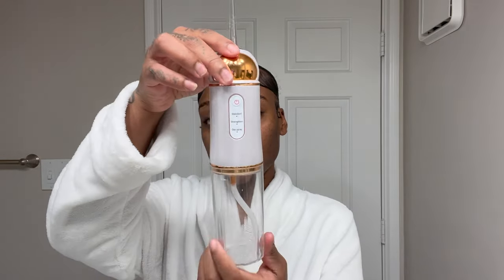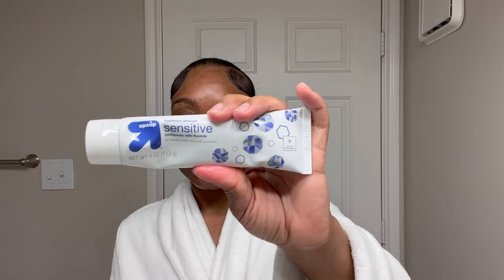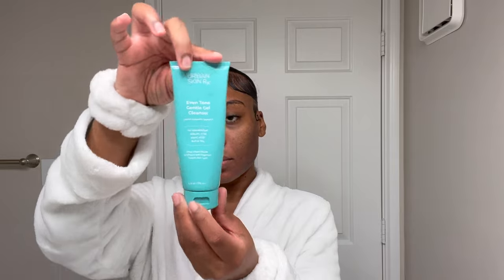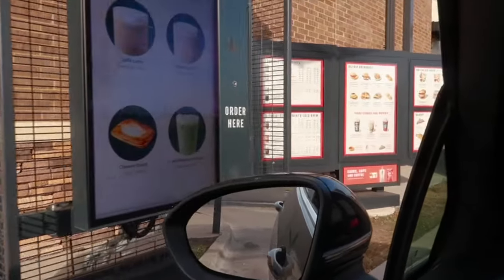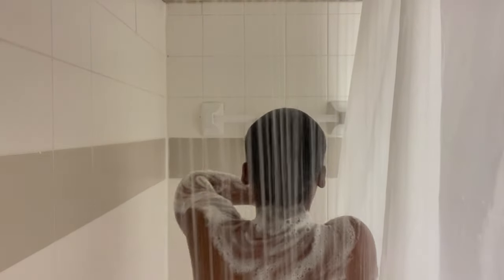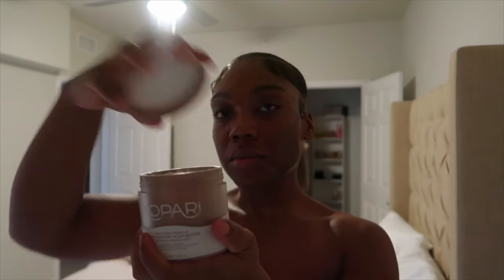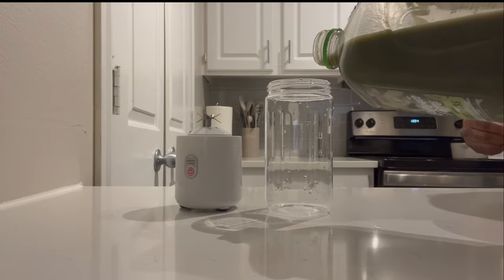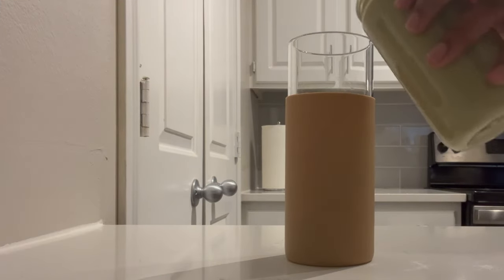MY MORNING ROUTINE | SKIN CARE, HYGIENE PRODUCTS, VITAMIN SUPPLEMENT, FITNESS AND MORE..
Hey babes we are back with the self care videos. I am so excited to show you guys all the new products I use and what I've incorporated into my new skin care routine. You will also see some of the supplements I take in the morning and preparing for the gym and more.

Extra Sensitive Whitening Toothpaste
Bioderma Cleansing Oil
Wrist Washbands
Urban Skin Rx Even Tone Gentle Gel Cleanser
LUXU Clean Towels
Pearlessence Rosehip Balancing Facial Oil
Glow Recipe Watermelon Glow Niacinamide Dew Drops
Facial Cleanser for Acne
Mario Badescu Facial Spray
Shower Loofah
Kopari Vanilla Hydrating Body Wash
Spongeables Foot Scrubber
Kopari Tahitian Vanilla Coconut Body Butter
Mario Badescu Coconut Body Butter
Mixed Vanilla Bourbon Perfume
Gainful Whey Protein Powder
Gainful Creatine
Glass Tumbler Cup